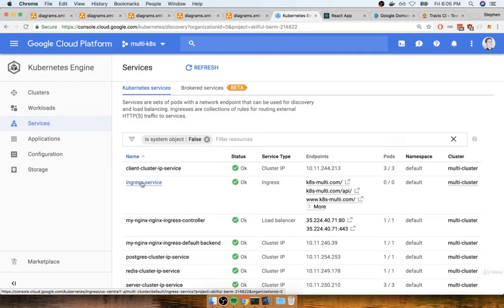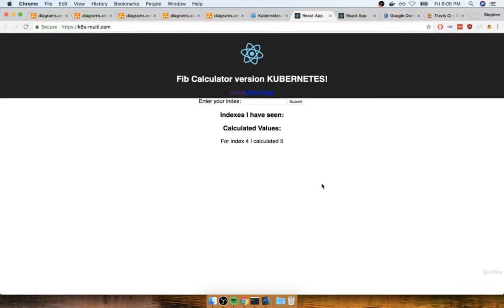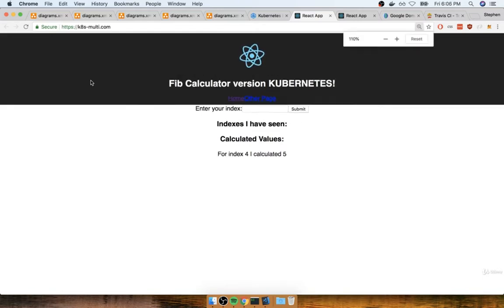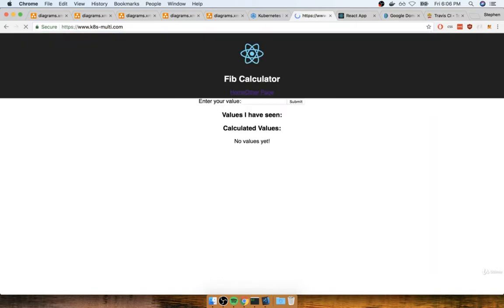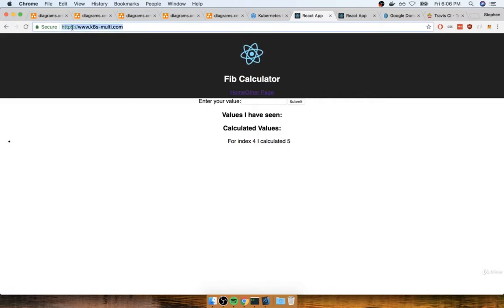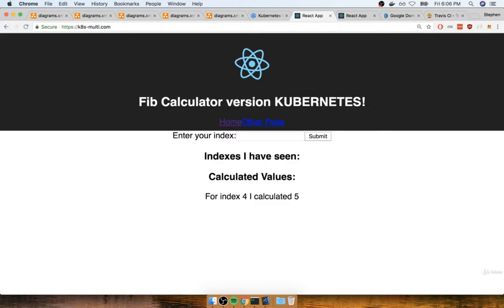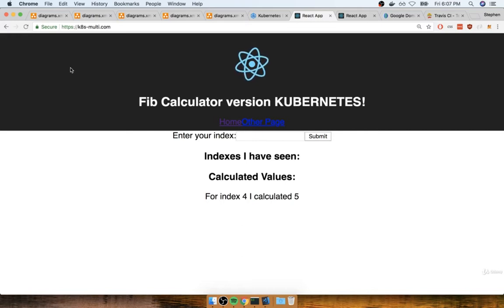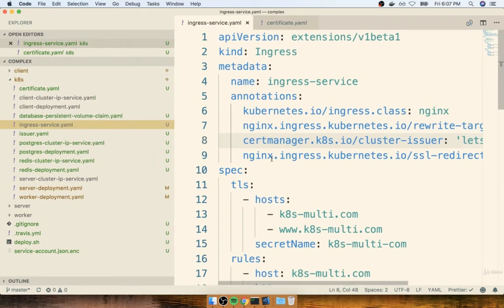263 It Worked